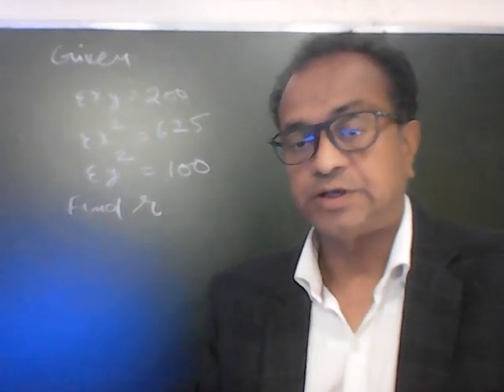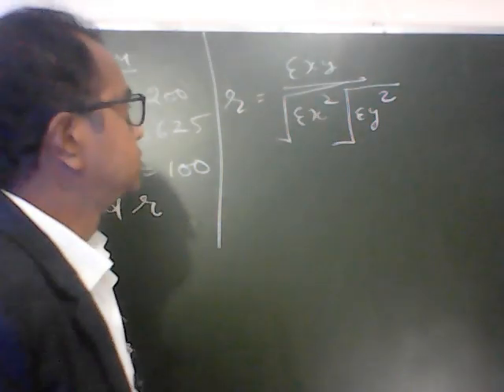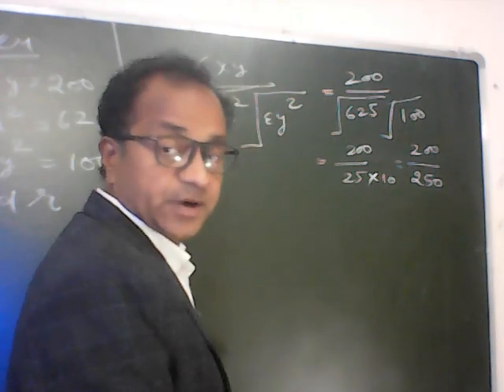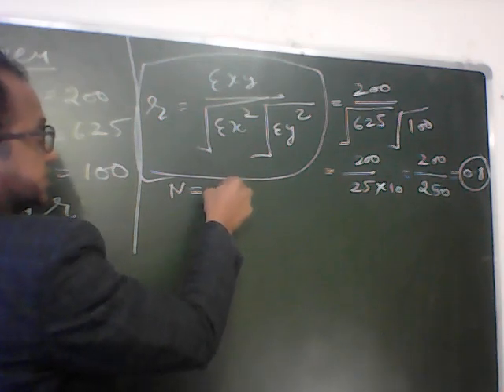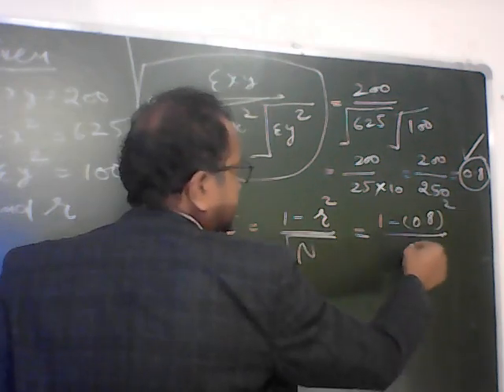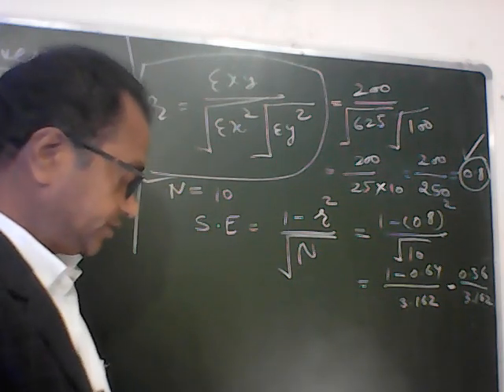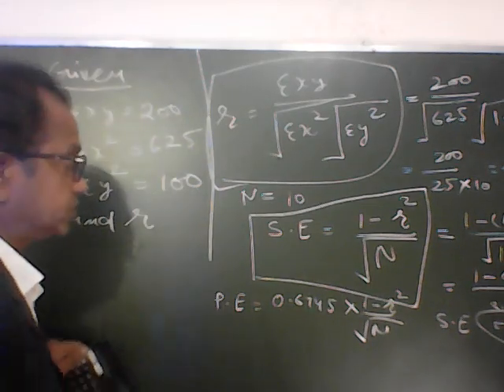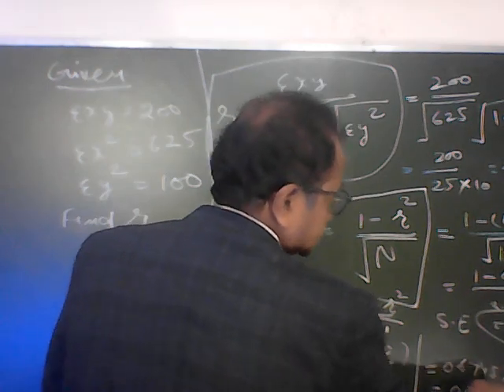Probable Error & Standard Error (Coefficient of Correlation )